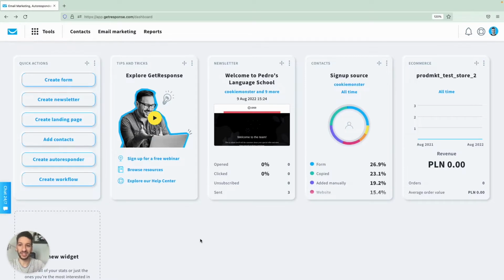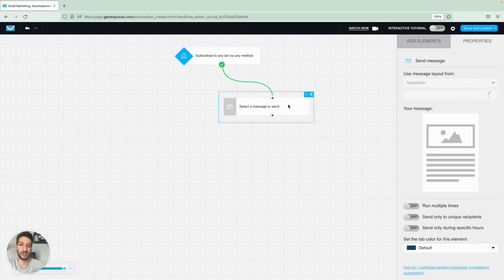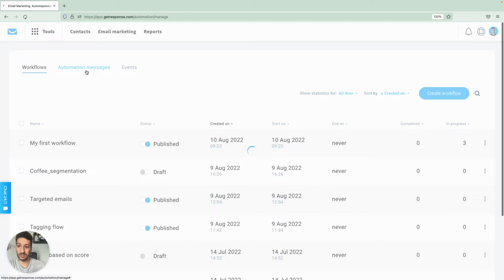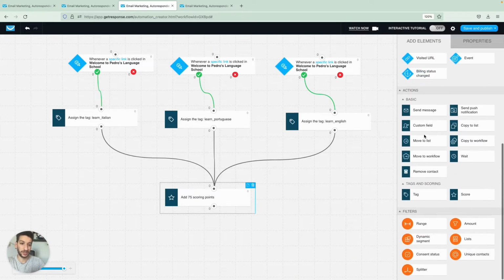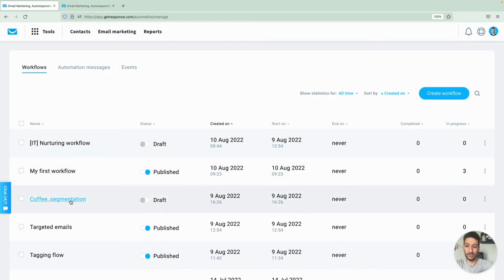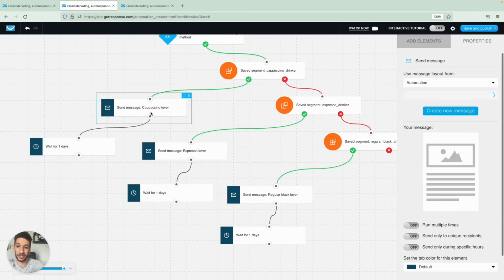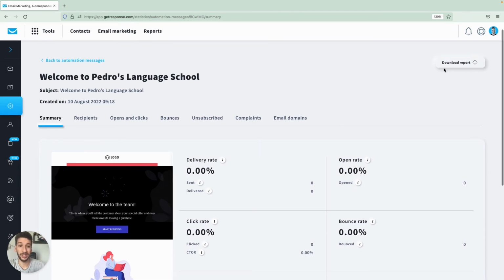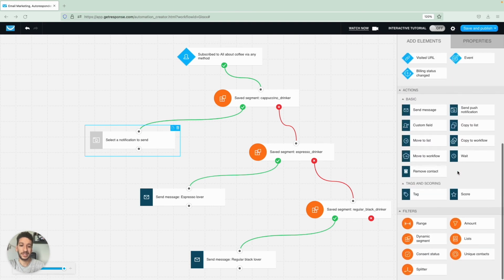Getting Started with Automation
In this tutorial video, our Senior Product Content Specialist, Pedro, walks you through GetResponse’s automation tool. He explains the basics and goes a step further, providing real examples and pro tips that you can use for your own business!

This guide includes:

✅ Marketing automation basics
✅ Automation messages and numbers in the workflow
✅ Tag customers based on purchase/link clicked (real example)
✅ Welcome series to segmented contacts (real example)
✅ How we use it at GetResponse
✅ Where to see your statistics
✅ Pro tips

00:00 Introduction
00:26 Getting Started with Automation
01:13 How to Create a Workflow From Scratch
12:51 First Use-Case
24:09 Second Use-Case
32:14 How We Use Automation at GetResponse
34:42 Automation Reports
37:20 Pro Tip number 1
38:21 Pro Tip number 2
42:47 Create a Free-Forever account.